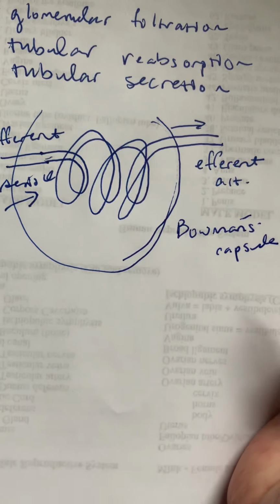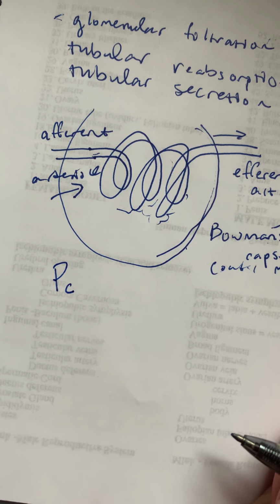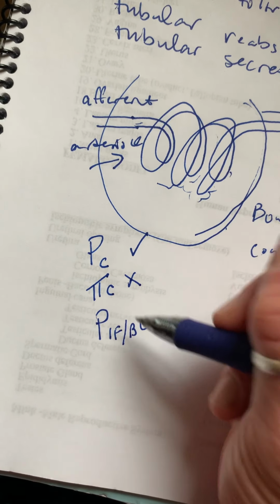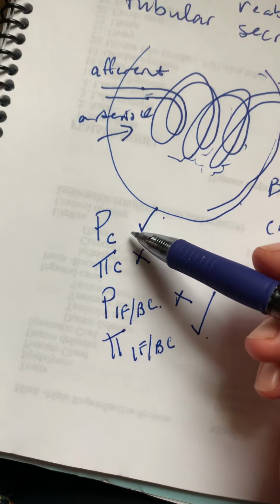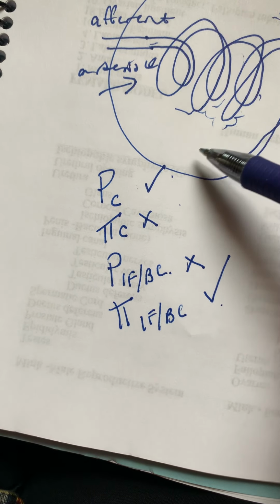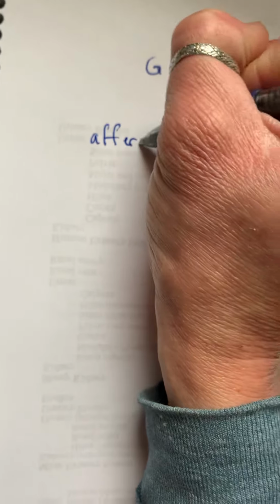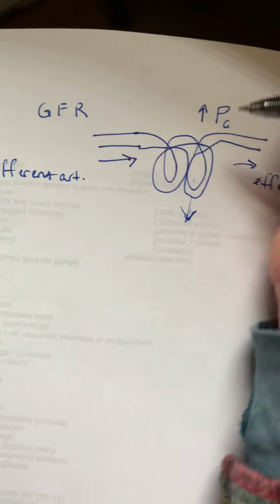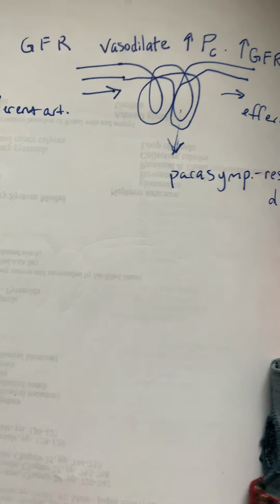Urinary System 1